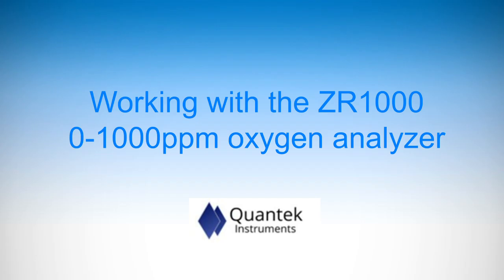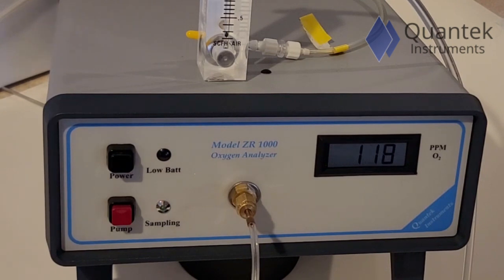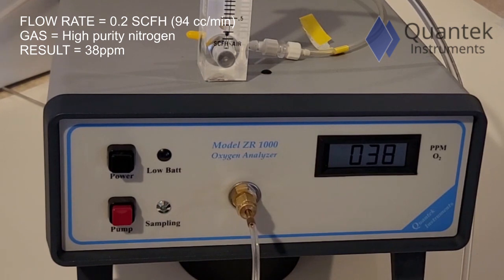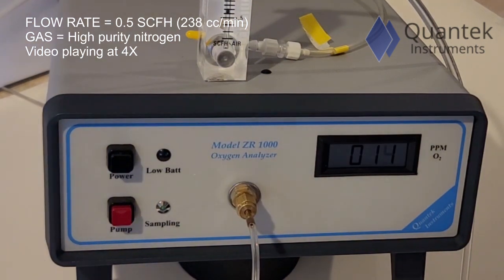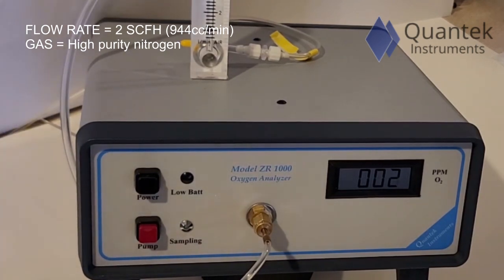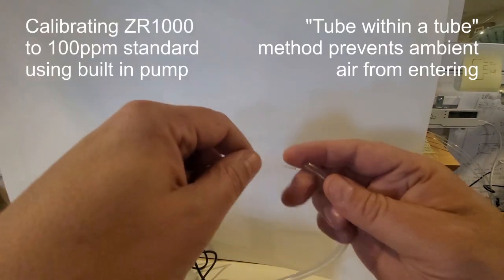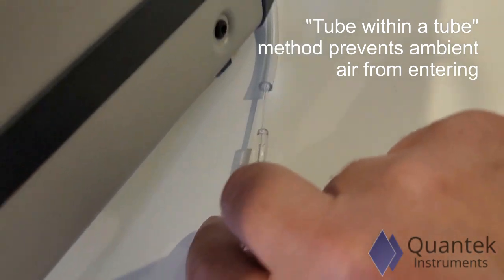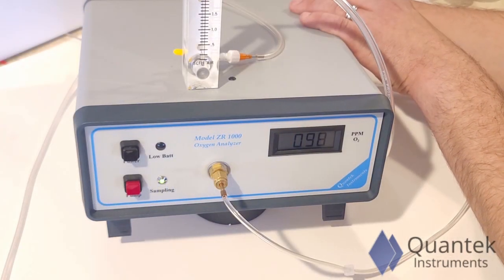Working with the ZR1000 ppm oxygen analyzer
In section one, we demonstrate how having a consistent flow rate between 800 and 1000 cc/min allows us to achieve a reading near zero.

In section two, we conduct a basic calibration of the analyzer to a 100ppm verified standard calibration gas.